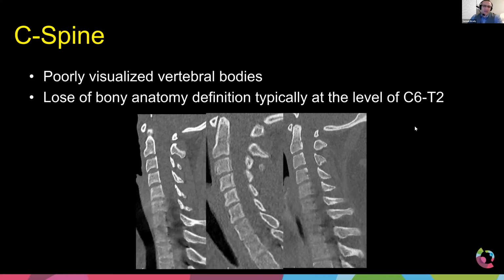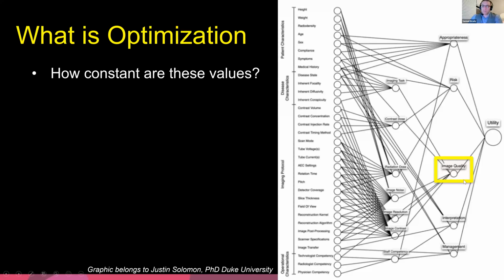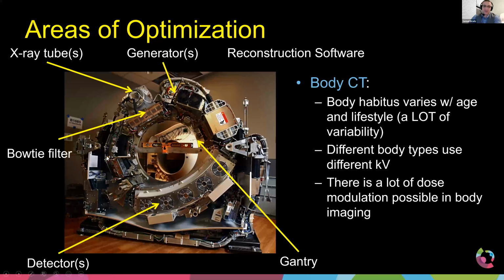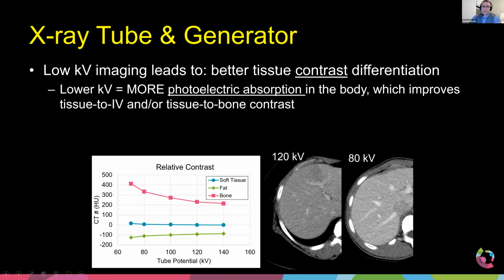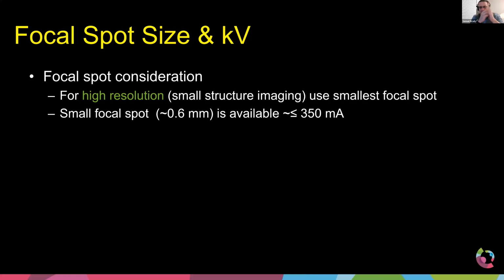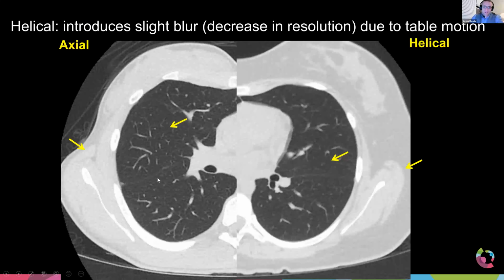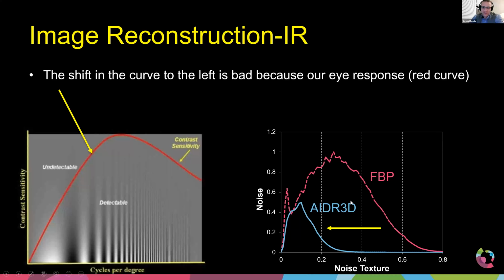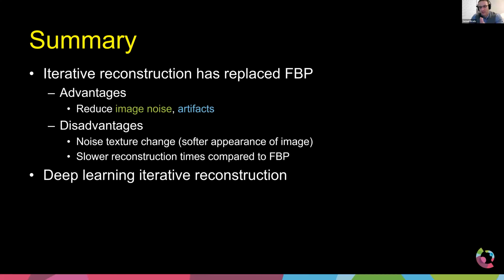IAEA expert mission: Sunday, 21 March 2021\Week 4\CT image quality metrics/optimization - II